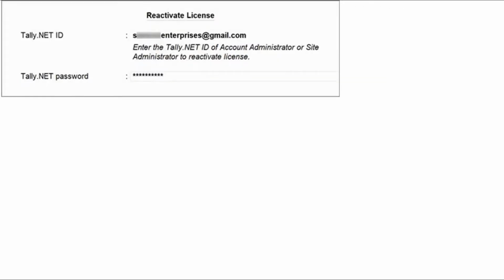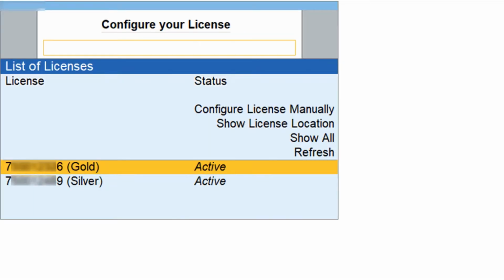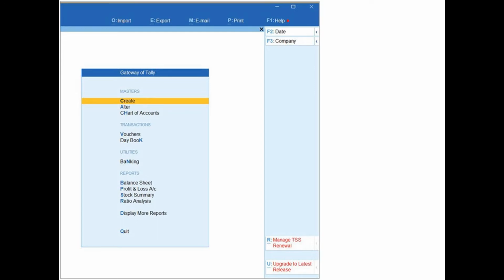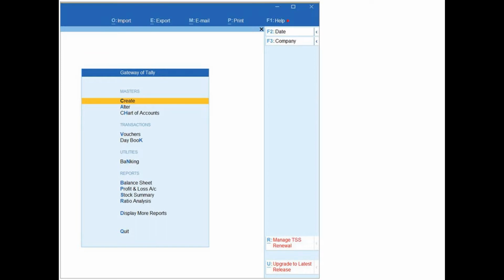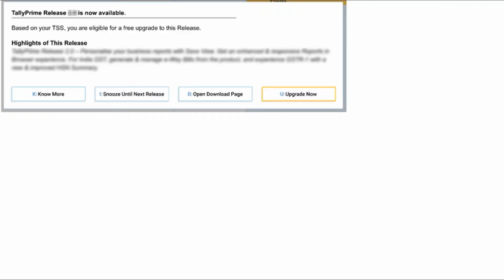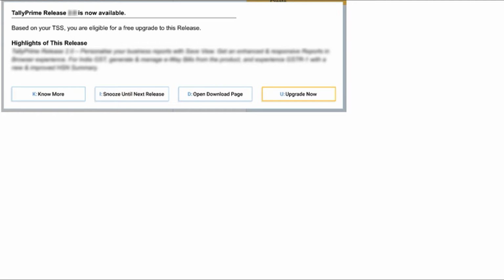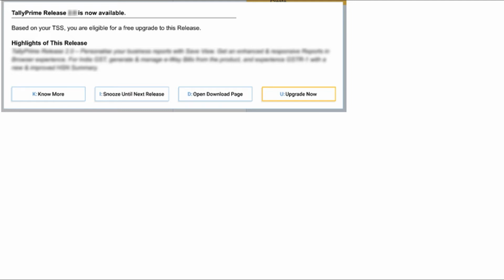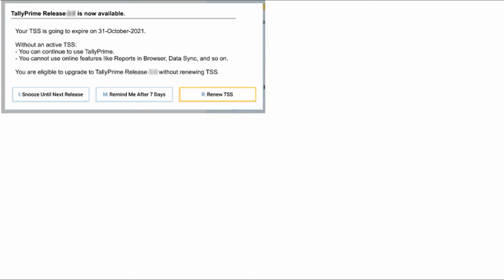How to Upgrade Tally Erp 9 to Tally Prime|Update Tally License & Gateway of Tally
Tally Prime is The Upgraded Version Of Most Popular Accounting Software Tally ERP 9.  In This Video I'll Show You How To Upgrade Tally ERP 9 To Tally Prime Easily. Watch This Video And Learn How To Update Tally ERP 9 license & Gateway of Tally Simply.Do listen the full video and get clarity.